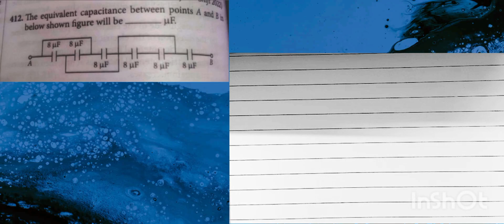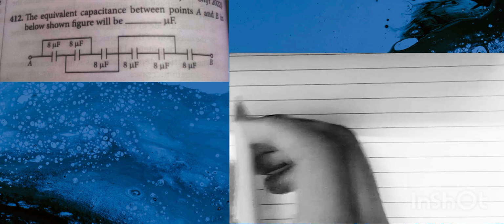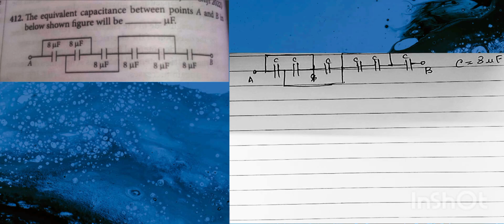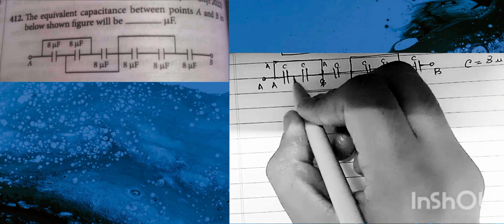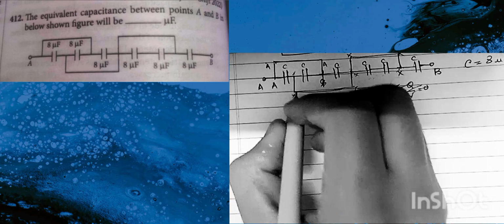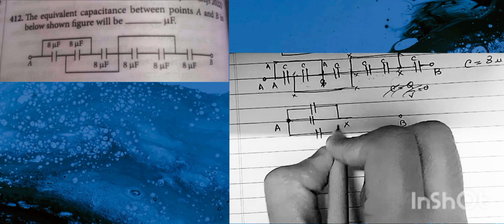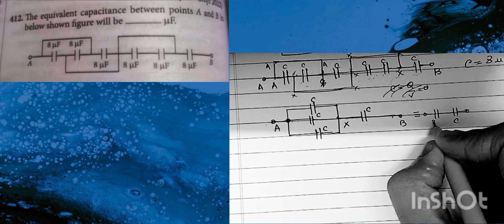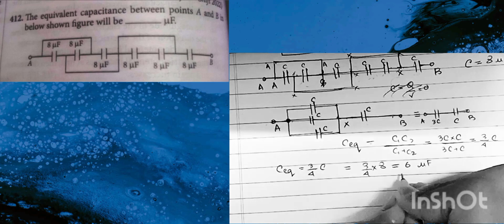The equivalent capacitance between points A and B below shown figure will be________µF.